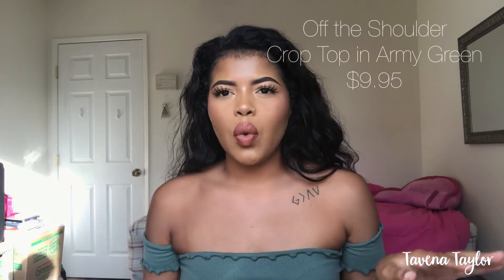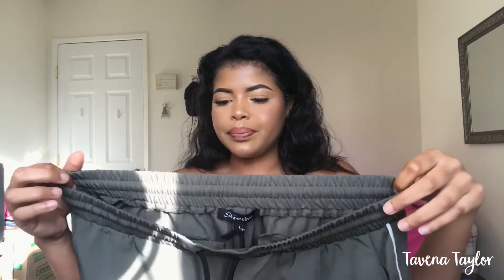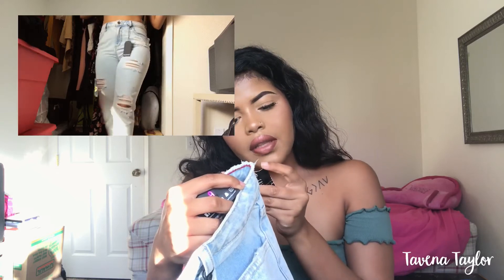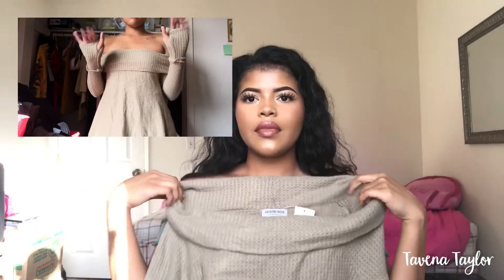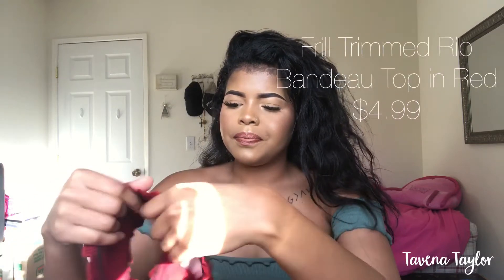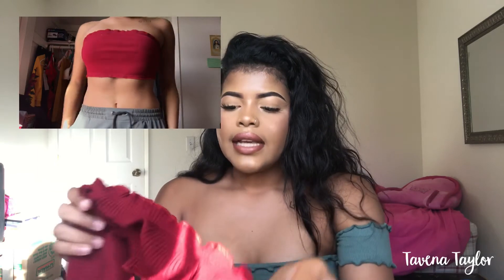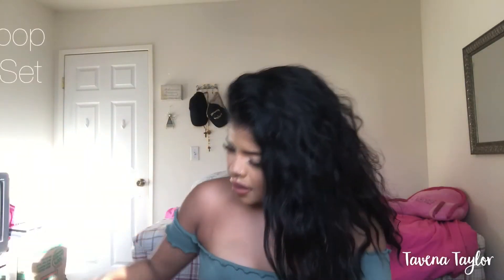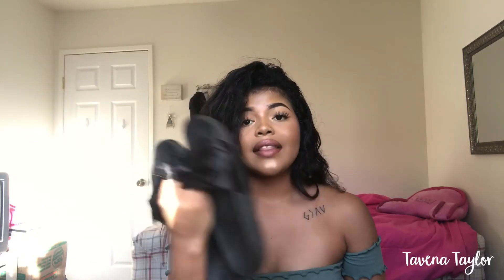TRY ON HAUL!!!| FashionNova & Romwe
Hey everyone!!! So this is my FIRST fashion video and I want to do many more of these... let me know how you guys feel about these vids!
Drinking game: Take a shot everytime I say “sis” lmaoooo
Sc: Tavenataylor11